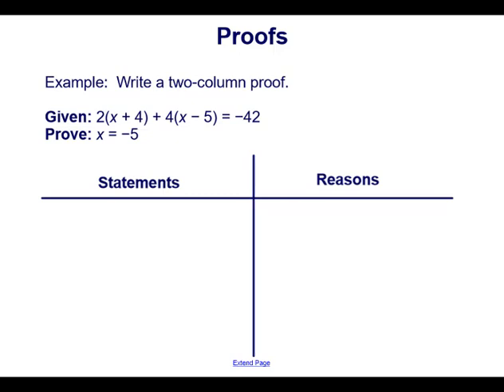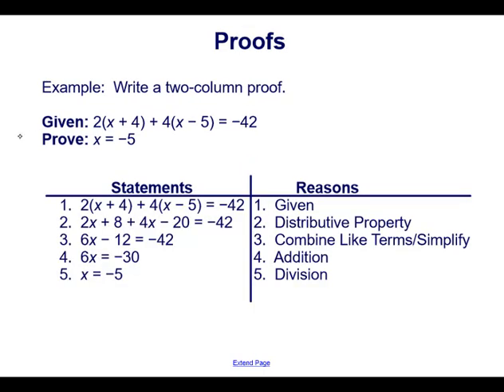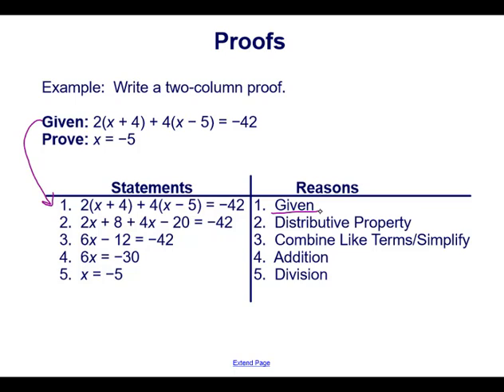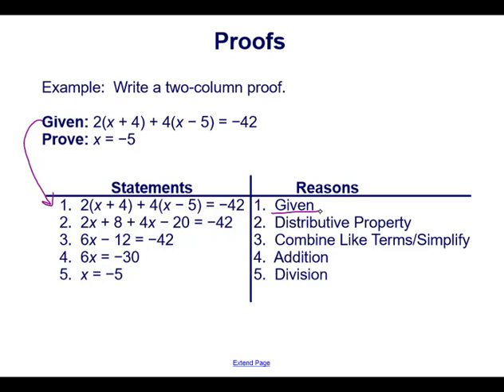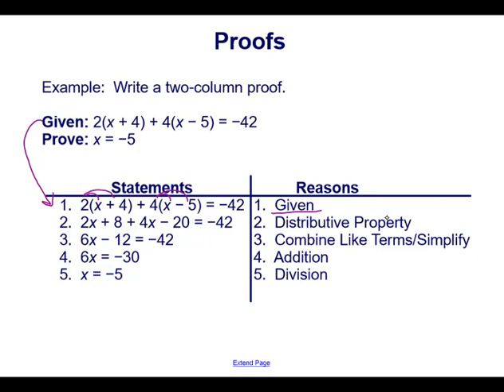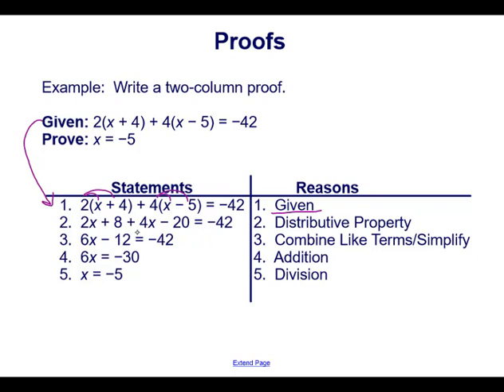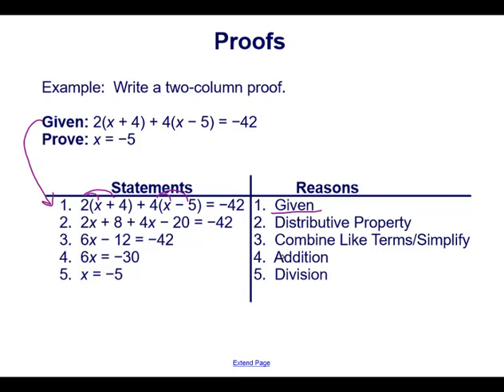Proofs Part 2.2